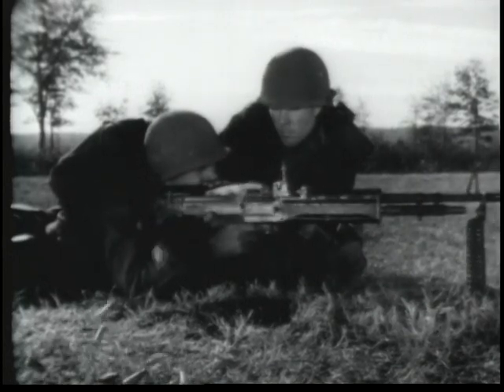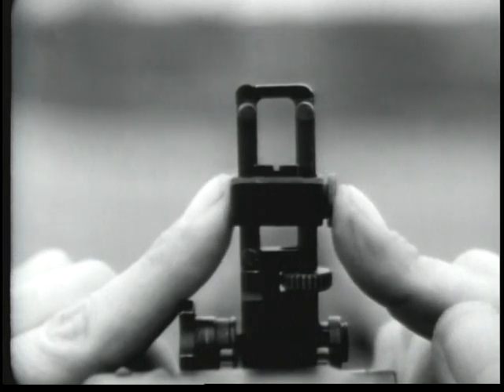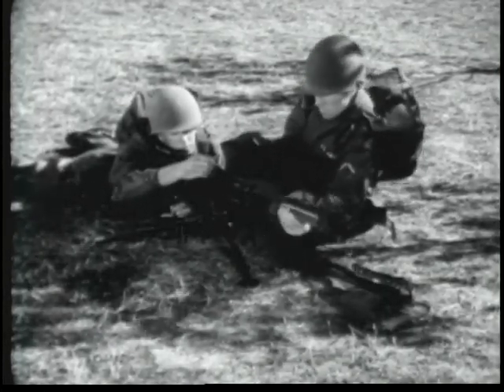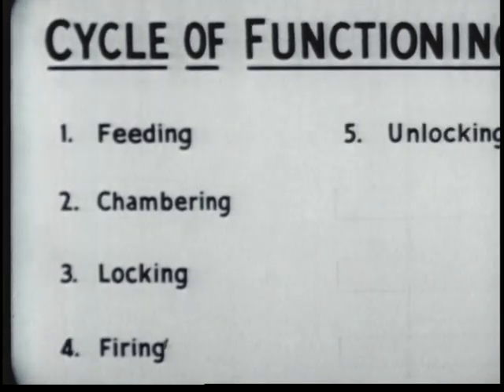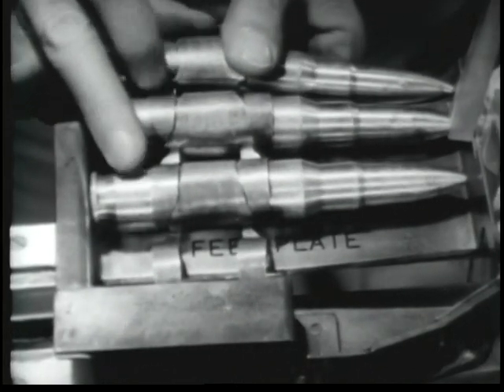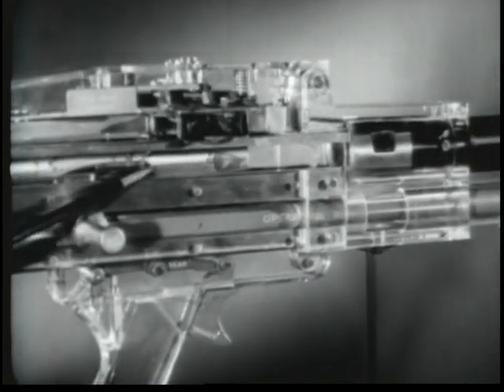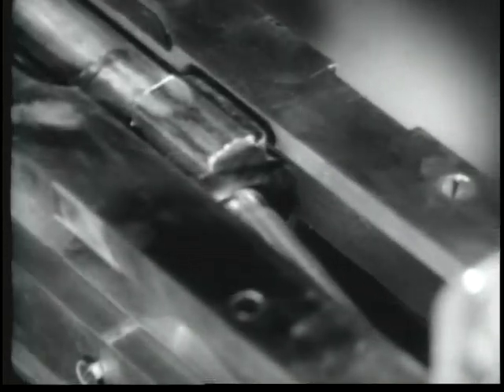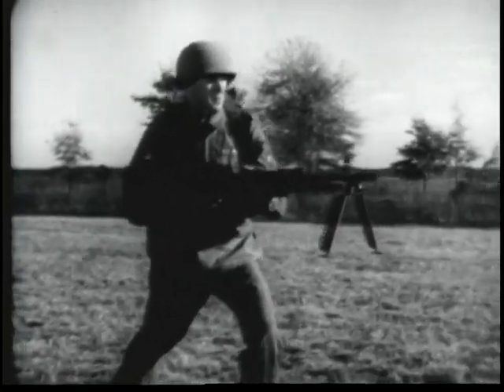MACHINEGUN, 7.62MM, M60, OPERATION AND CYCLE OF FUNCTIONING